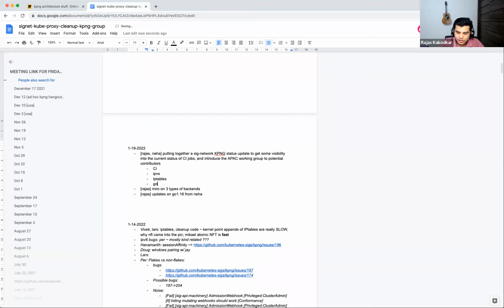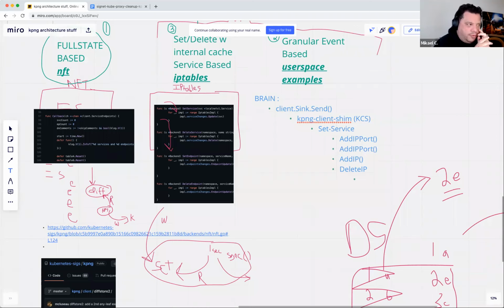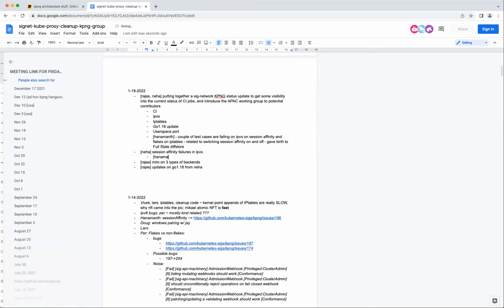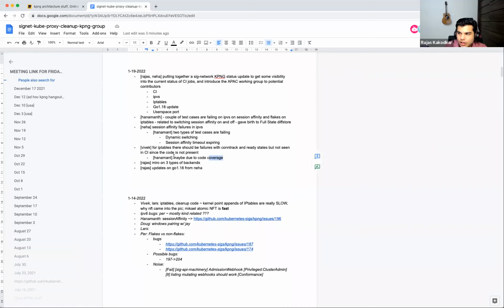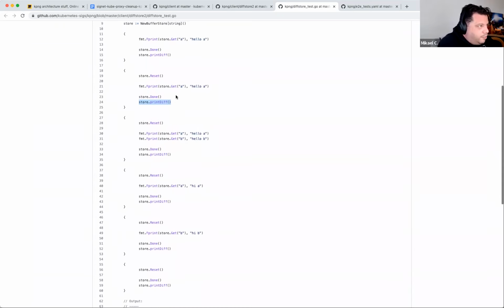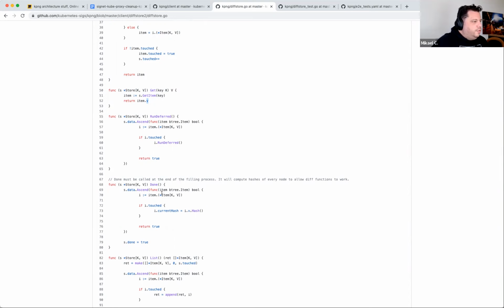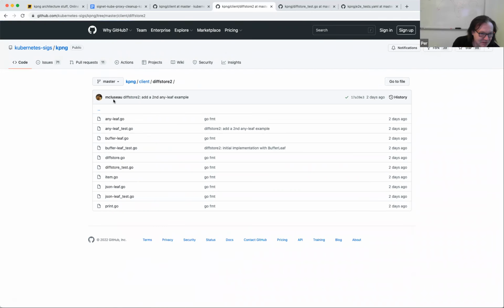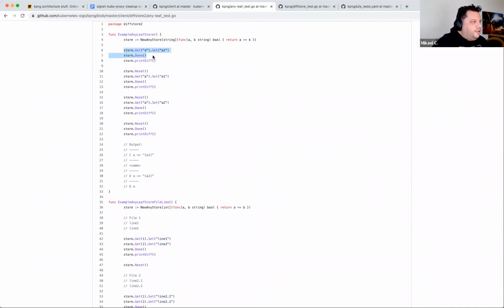SIG Network Kube-Proxy Bi-Weekly Meeting (APAC) for 20220119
Kube-Proxy Bi-Weekly Meeting (APAC) for 20220119